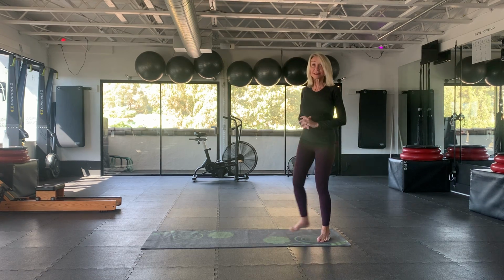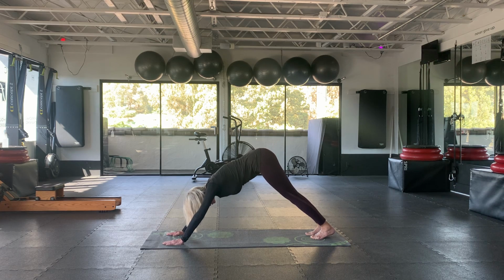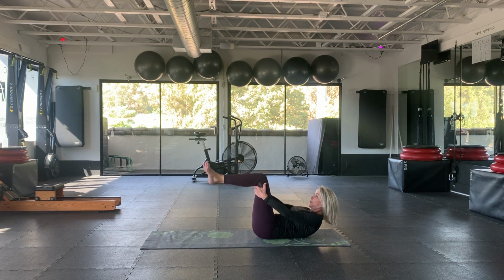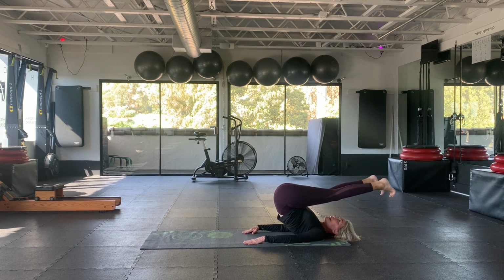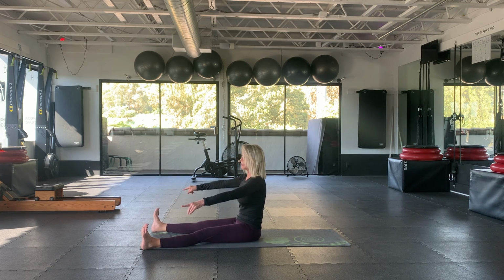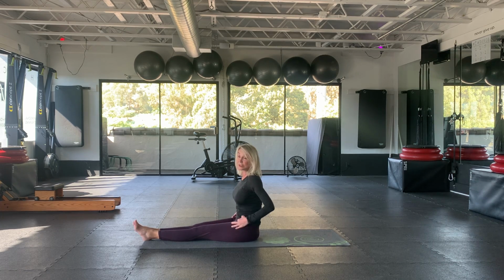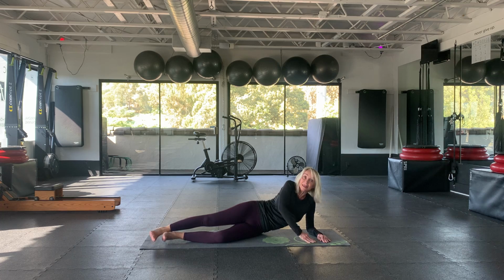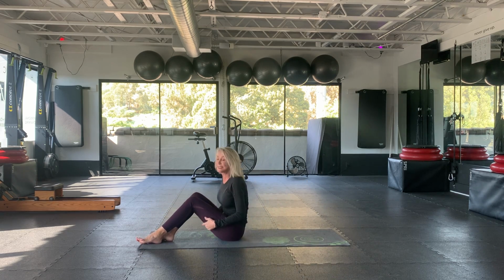Mat Pilates Class: Total Body Toner